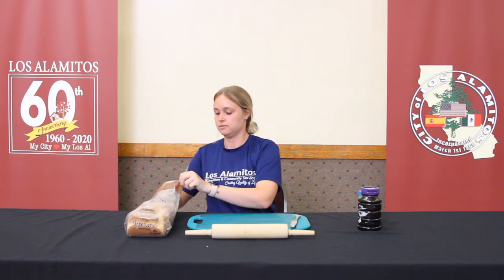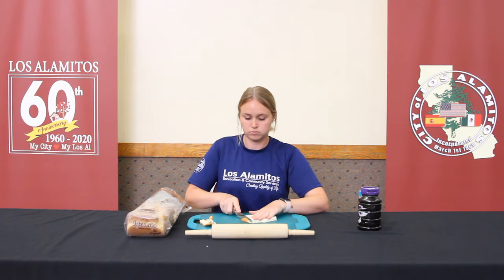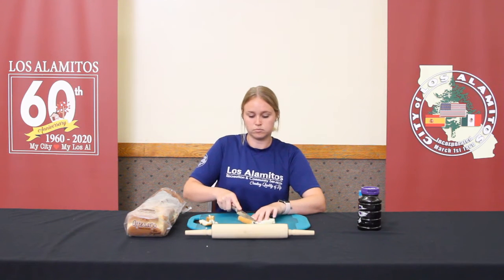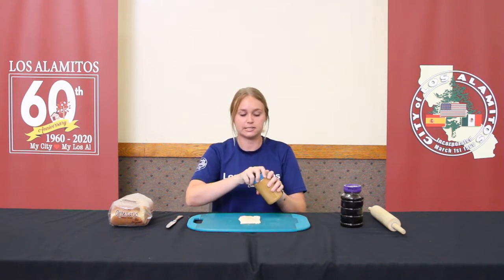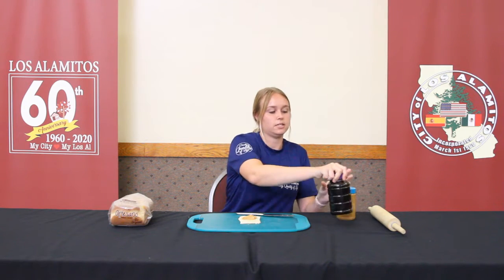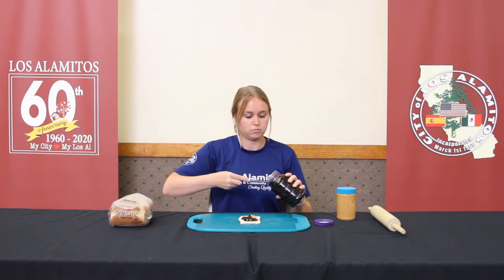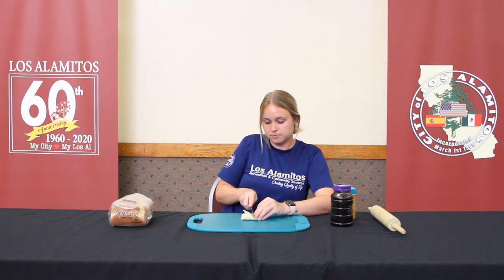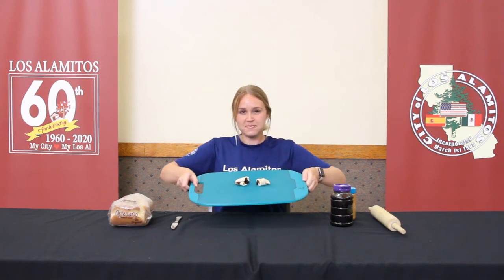Parks Program - PB & J Roll Ups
The Los Alamitos Recreation & Community Services department is providing a PB & J Roll Ups craft you can do with your kids at home.  In this video Natalie will go over what you need and the steps on how to put your PB & J Roll Ups together.

Items:
Bread
Butter Knife
Flat Surface or Cutting Board
Roller
Peanut Butter or Alternative
Jelly or Jam